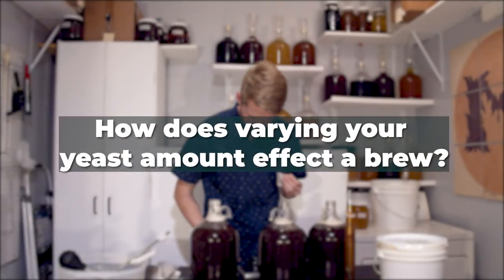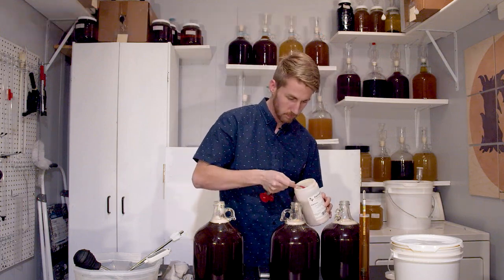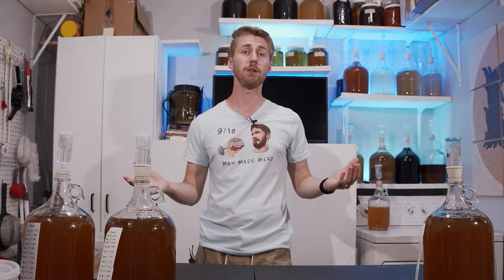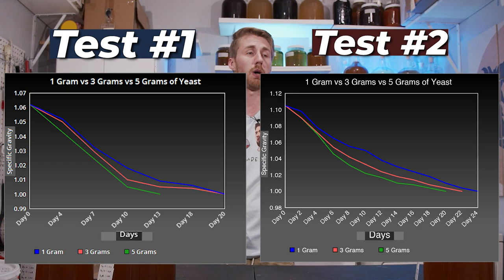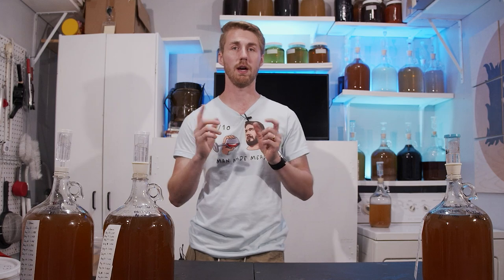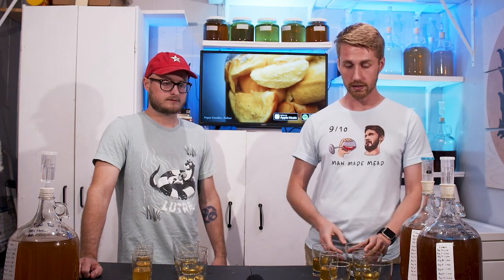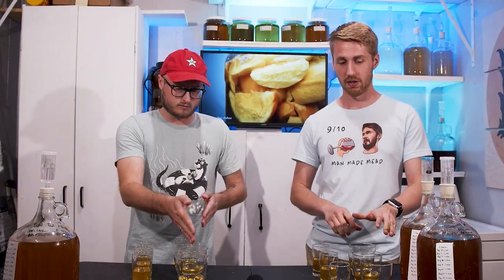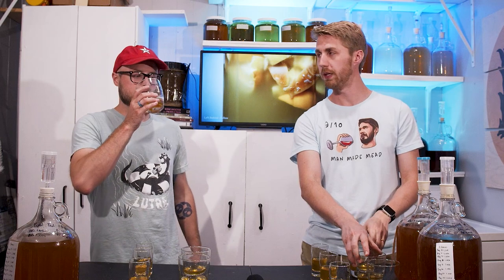How Does Varying Yeast Effect a Mead? (1 vs 3 vs 5 Grams)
Today we're testing what varying yeast amounts do to a brew! In this test I am testing 1 gram of yeast versus 3 grams and 5 grams. We can assume that the 5 gram will finish quicker than the other two - but what else might happen? I hope you enjoy this video. This was a lot of fun to do! Thank you to  @Doin the Most  for helping me with the taste tests. I am attaching my base recipe below and a link to the charts and things!

Recipe Used (Per Gallon):
3.33 Pounds of Blueberry Honey
1 tsp of Fermaid O
Mangrove Jacks M05 Yeast (Appropriate amounts of each)